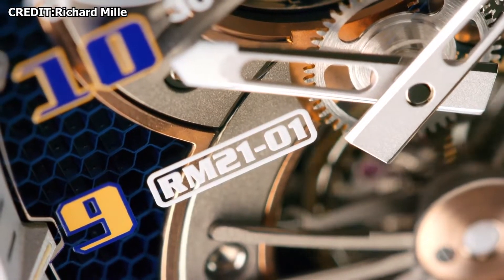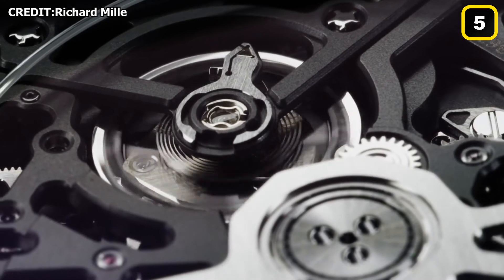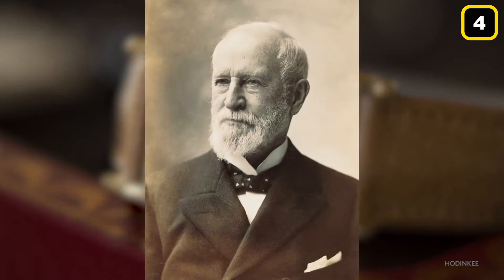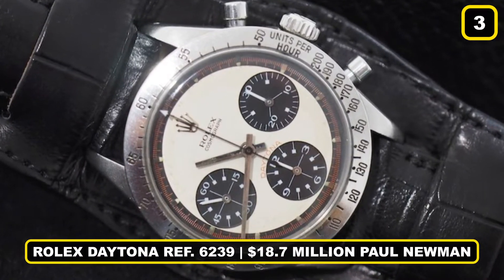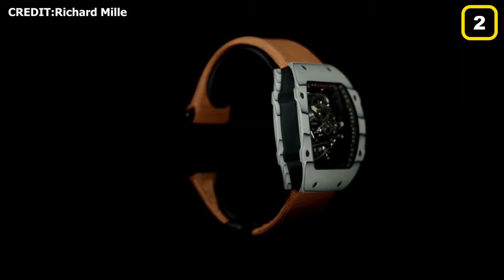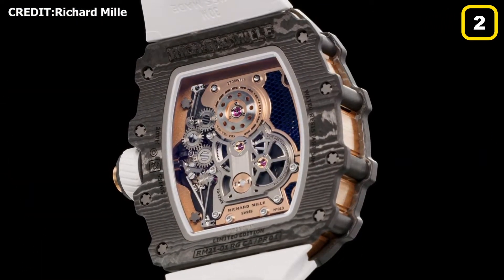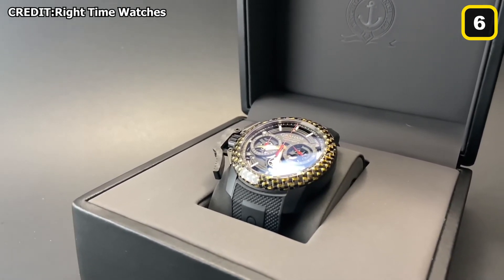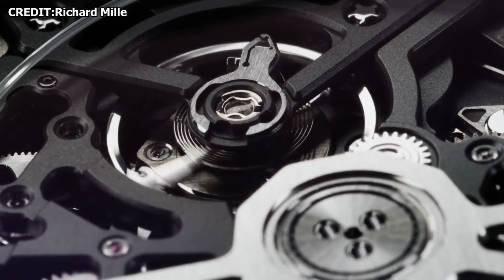5 Insane Watches You Won't Believe Exist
Watchmaking has the power to surprise even now, despite being centuries old. Despite the fact that it is primarily a celebration of the past, watchmakers are using a different perspective to imply what may have been. This multi-worlds approach to watchmaking has resulted in some of the oddest and most intriguing ideas ever—here are five of the greatest.

What do you think of "5 Insane Watches You Won't Believe Exist"?

Welcome to Luxe Life!
A channel made to watch videos of unbelievable but amazing facts about the most interesting people on earth!
Whether you want to learn about the lifestyle of famous celebrities, how they spend their millions, the most expensive things in the world, secret military technology, money topics and even some of the strangest discoveries - we've got you covered.